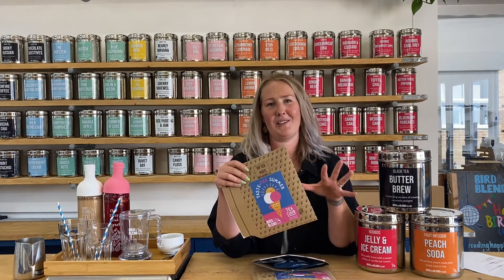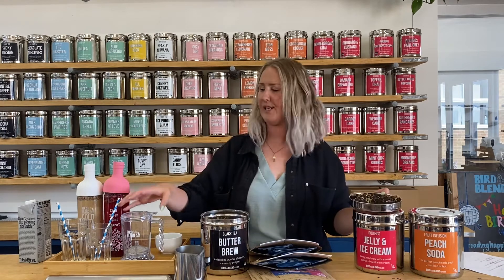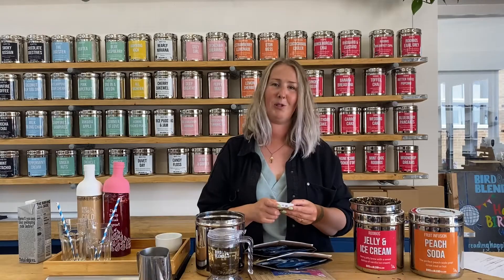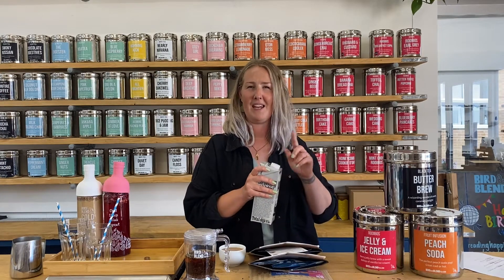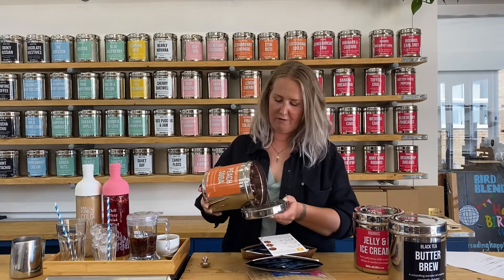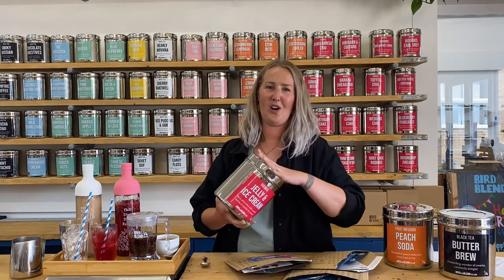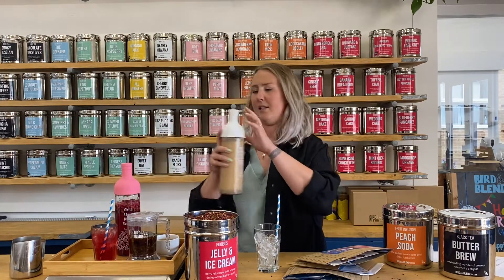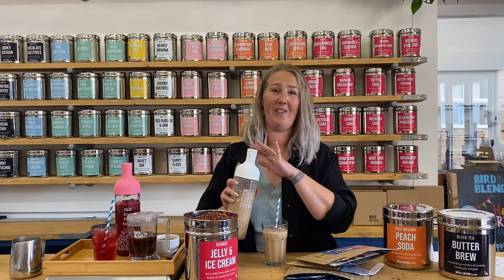July Tea Tasting Club with Krisi | Bird & Blend Tea Co.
Time to taste along with Krisi for July's Tea Tasting Club Subscription Boxes! Grab your blends and lets get started!

Available to purchase at Bird & Blend Tea Co.